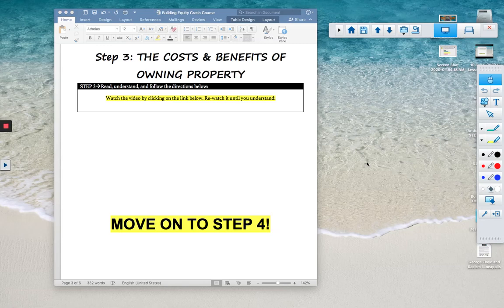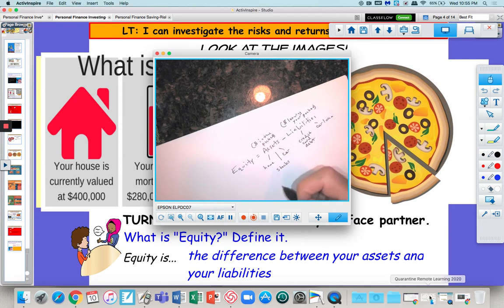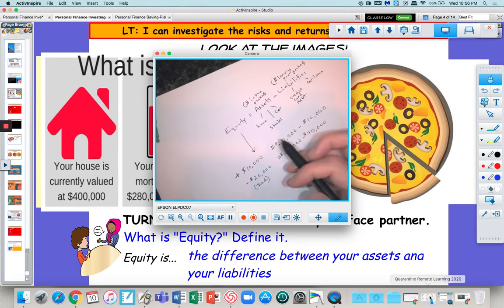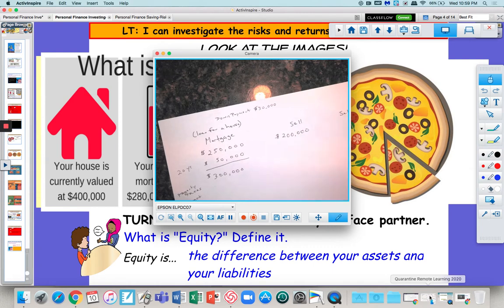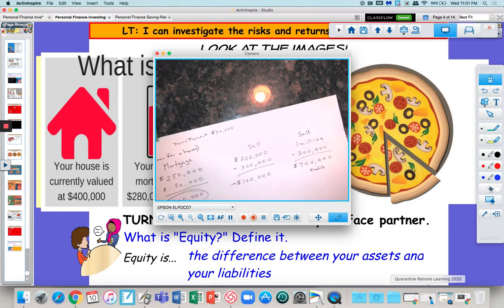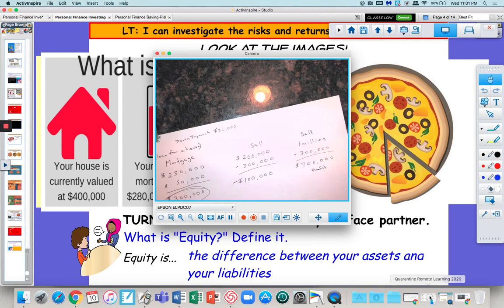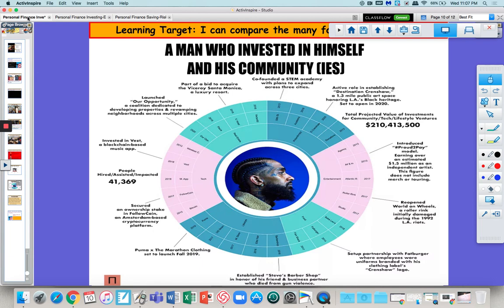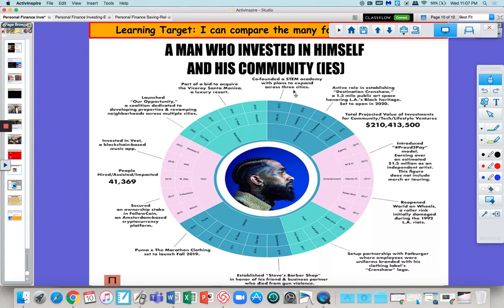10 June, 2020 | Lesson | Equity and Property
This lesson is an intro to building equity, and the costs and benefits of buying property.